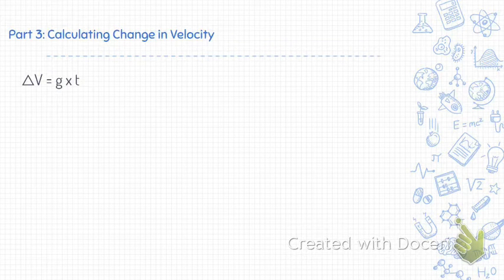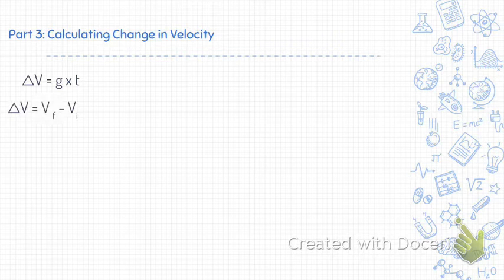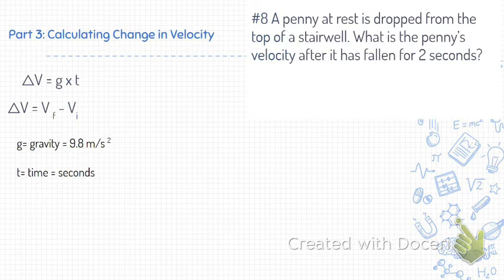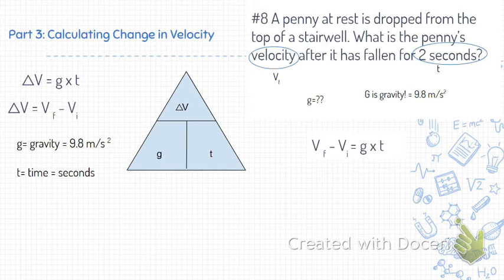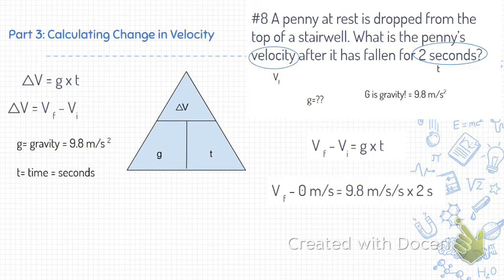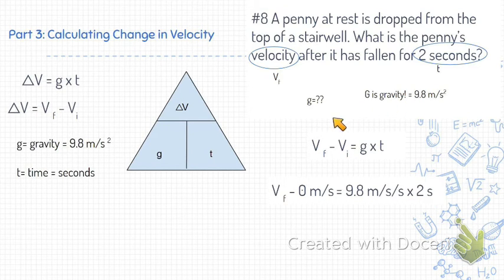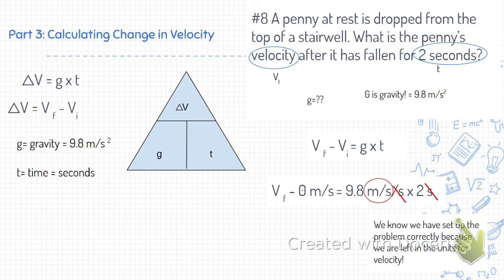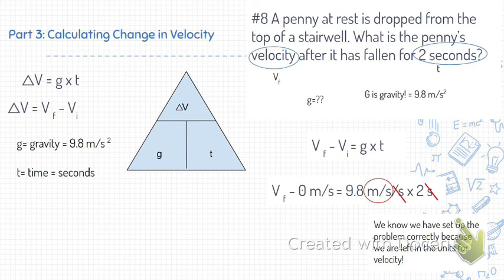Change in velocity math notes